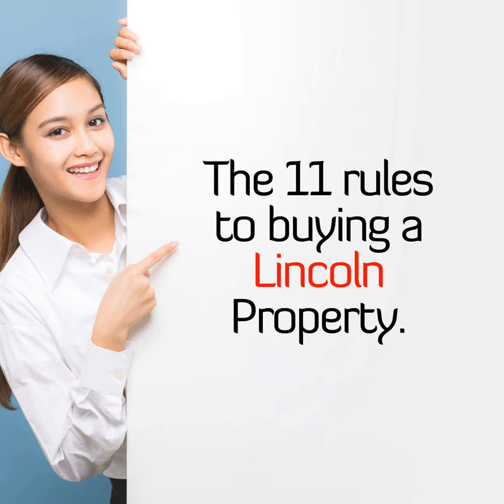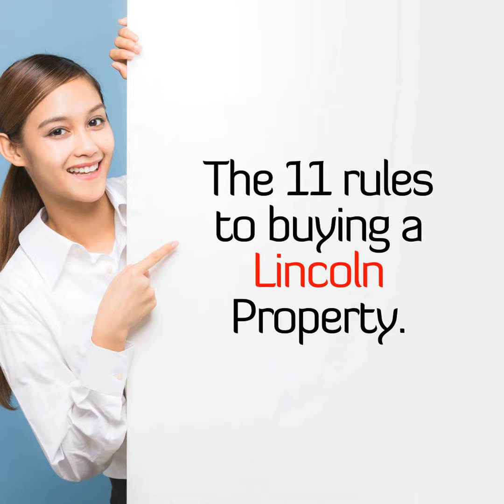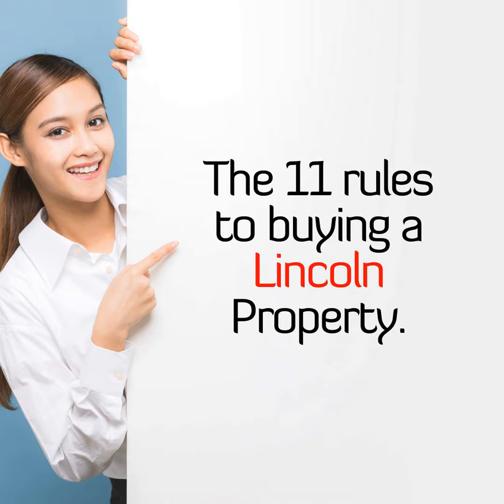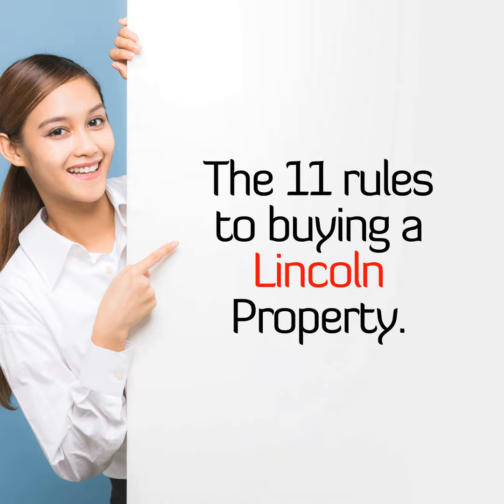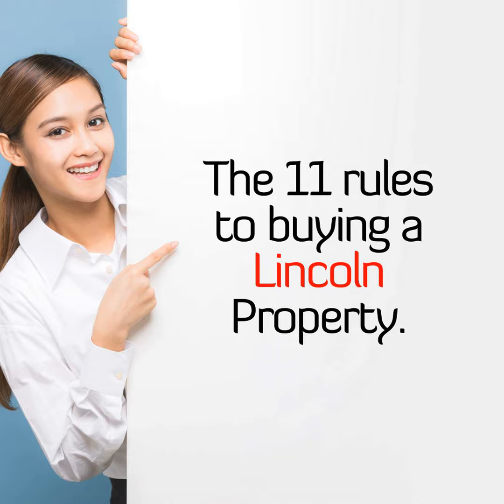My 11 Rules to Buying a Lincoln Property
Live in Lincoln and thinking of buying a property in 2022?

Buying your next property is all about finding a Lincoln property with the features that match your requirements. However, what might be important to you as a homebuyer, might not be as important to other Lincoln homebuyers or tenants.

These are my 11 rules that could help you make the right decision.